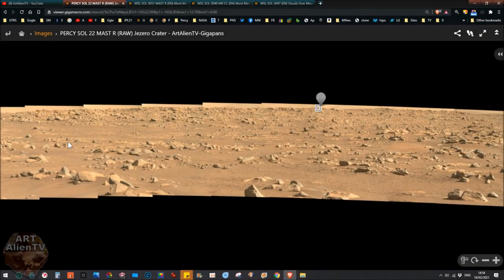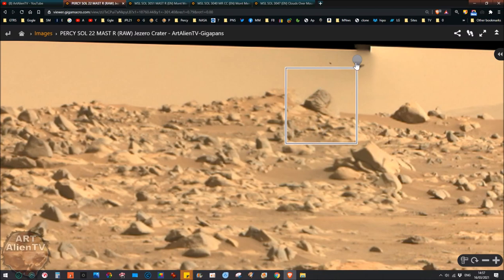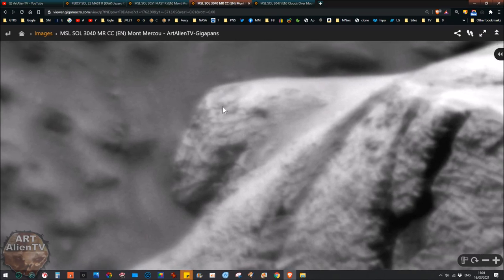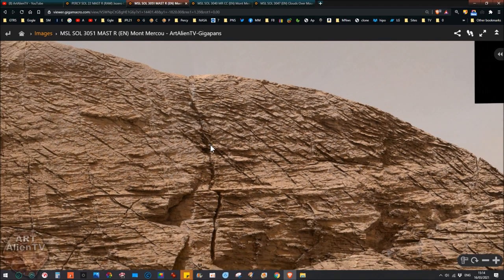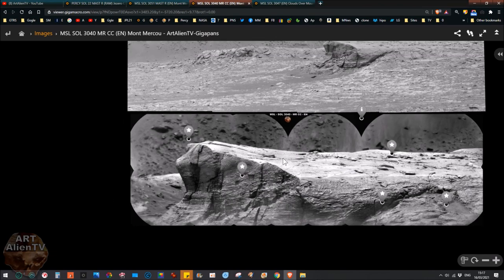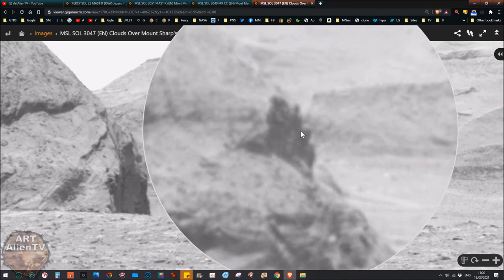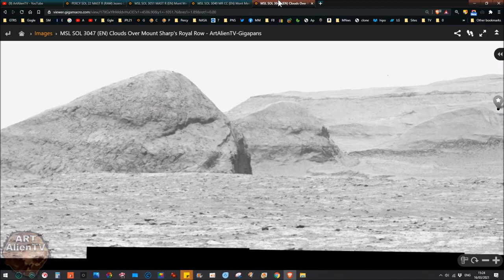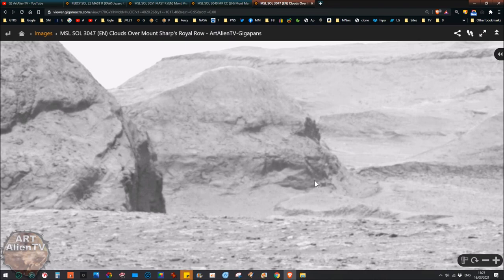MARS Perseverance Latest Images - Mont Mercou Mystery - ArtAlienTV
New Mars Perseverance Rover gigapan image of Jezero Crater to search and the mystery of Mont Mercou and the Gigergoyle at the Royal Mile in Gale Crater. More Percy images to come in a couple of days :)

The Geigergoyle was found by Joe White - ArtAlienTV - Feb 26th 2021 and published on YouTube first by ArtAlienTV - Feb 27th 2021.

Image Credit: NASA/JPL-Caltech/MSSS
Image Credit: NASA/JPL/University of Arizona
Image Credit: NASA/JPL-Caltech/ASU
See gigapan for more image links.